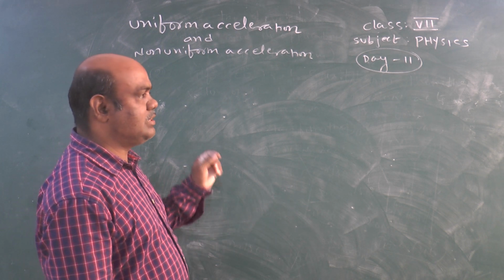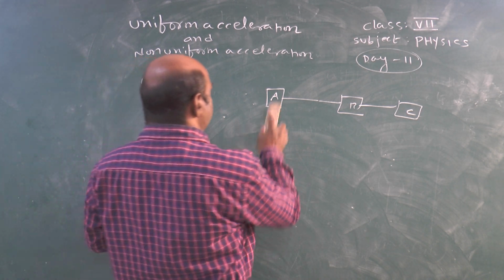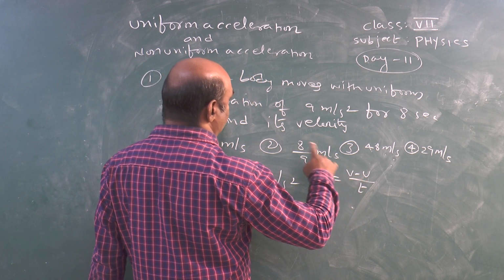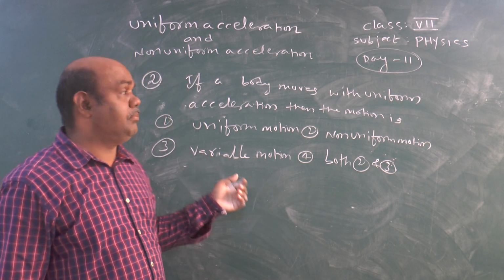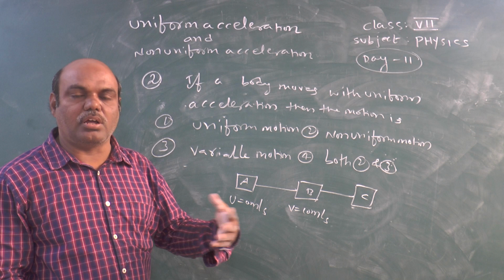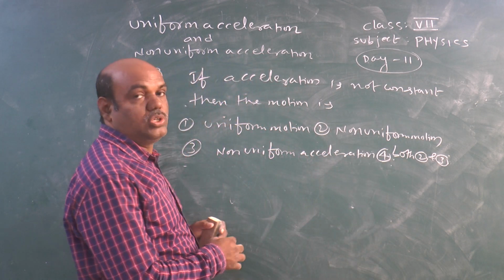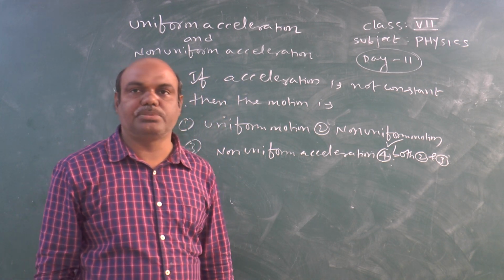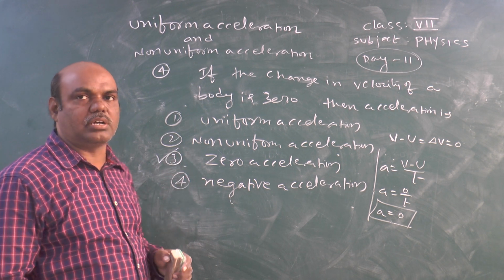NARAYANA SCHOOLS OLYMPIAD VII PHYSICS UNIFORM AND NON UNIFORM ACCELERATION